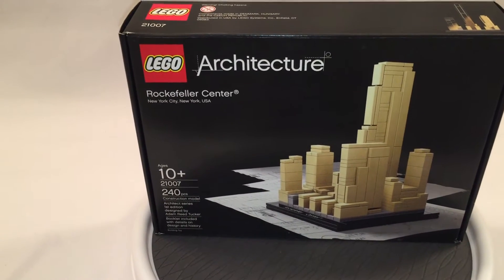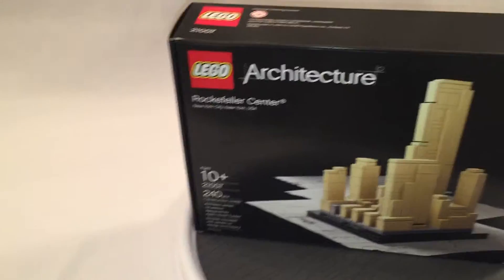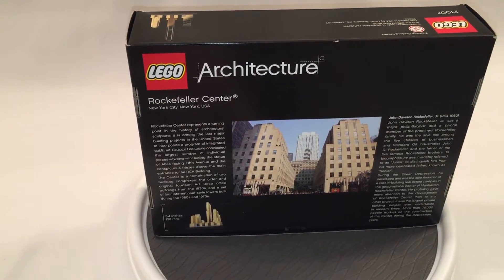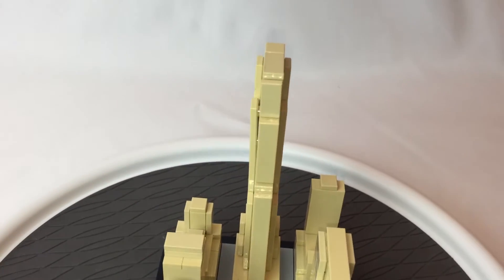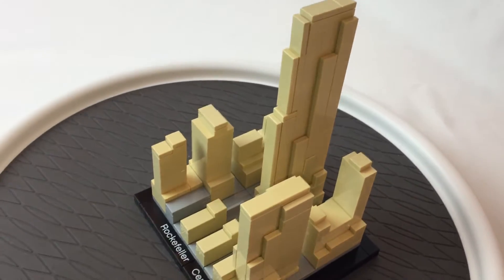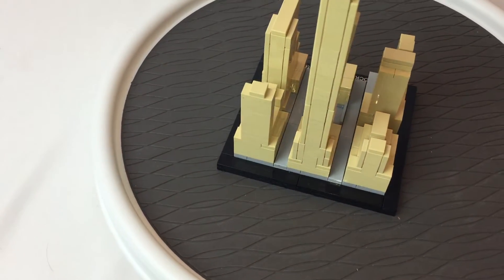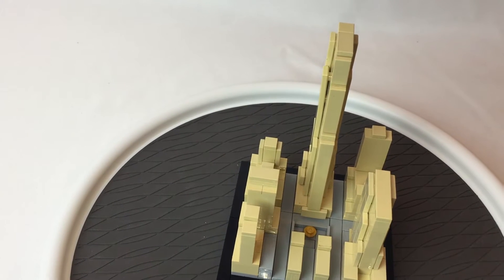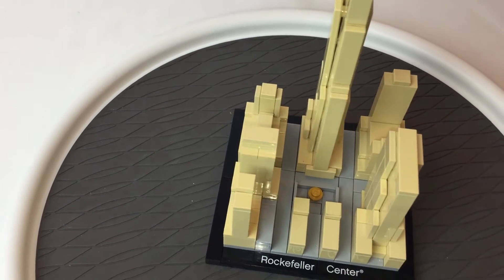Lego Architecture - Rockefeller Center from 2010